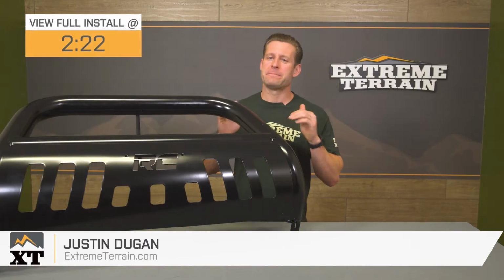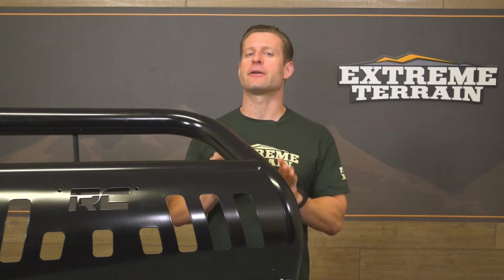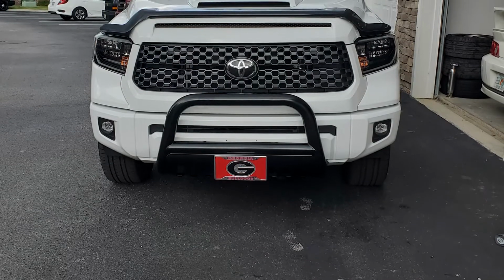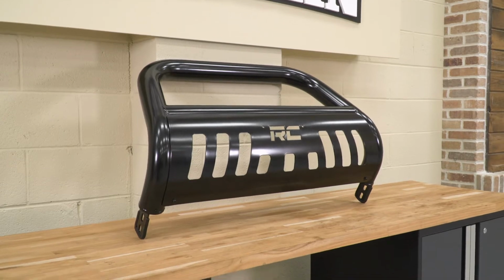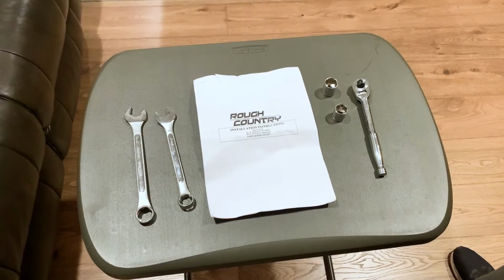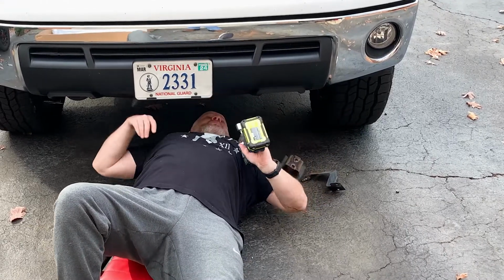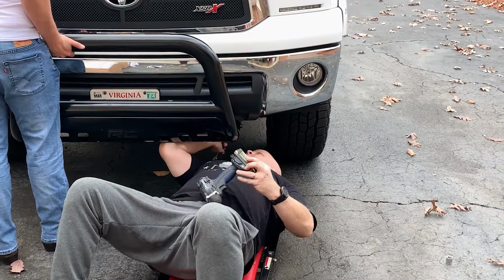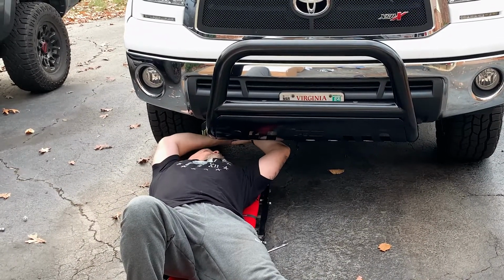2007-2021 Tundra Rough Country Bull Bar; Black Review & Install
Rough Country’s Bull Bar makes a great addition to your Toyota Tundra’s off-road-ready build. Its aggressive design not only gives your truck a more powerful off-road stance, but it also helps shield its front from flying road debris and hazards. Plus, it features pre-drilled holes, so you can install additional lighting systems in a snap.

Made to Endure the Elements. This model of Rough Country’s bull bar is made entirely out of heavy-duty tubular steel and is completed in a high-quality black powder-coated finish. As a result, it boasts a corrosion-resistant quality and won’t be easily buffeted by the elements.

Installation Is Quick and Easy. You won’t have any trouble mounting this bull bar onto the front of your truck. This is because it features a convenient bolt-on design, and all of its necessary installation hardware is included in the kit.

Five Year Limited Warranty. This bull bar is backed by Rough Country’s 5-year limited warranty.

0:00 - Review
2:22 - Tools Needed
2:39 - Install